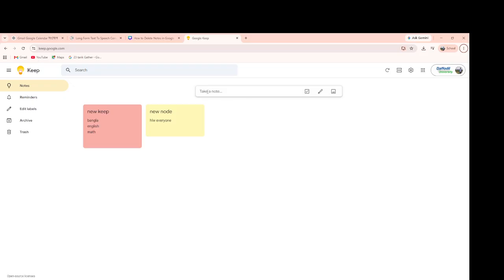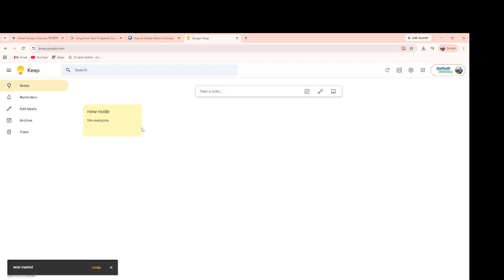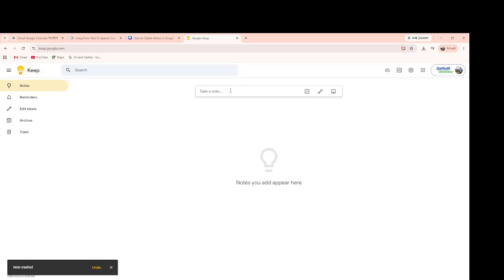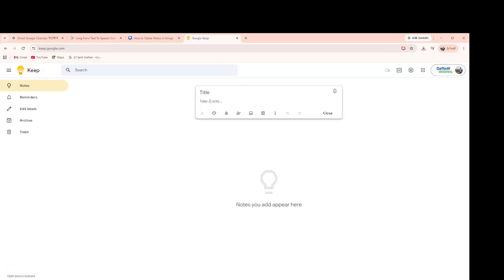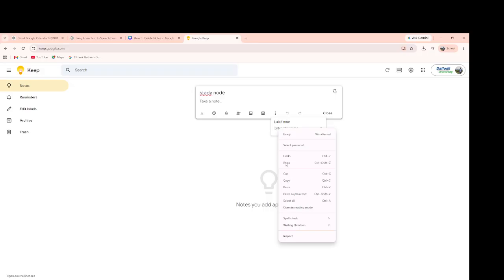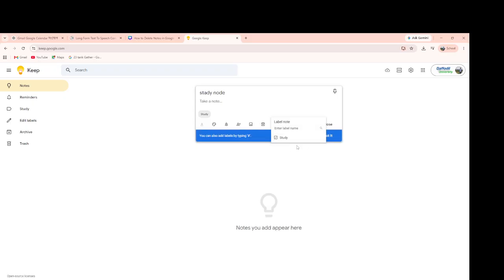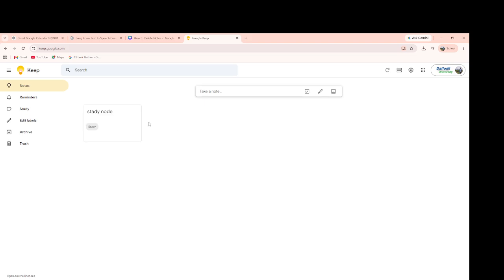How to Use Labels in Google Keep Full Guide 2026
Learn how to use labels in Google Keep with this full 2026 guide. Follow easy step-by-step instructions to create, manage, and organize labels, categorize your notes efficiently, and quickly find important information across Android, iPhone, iPad, and desktop.